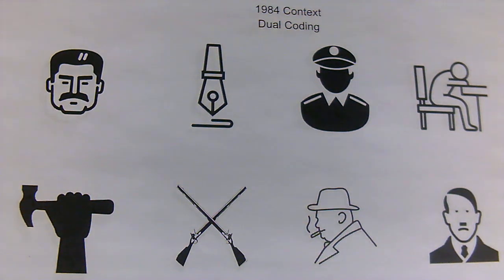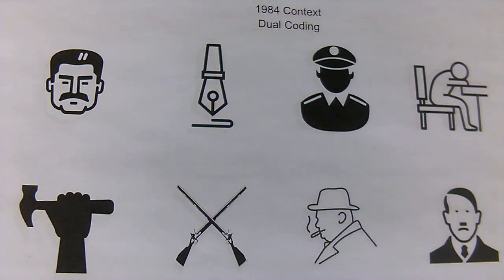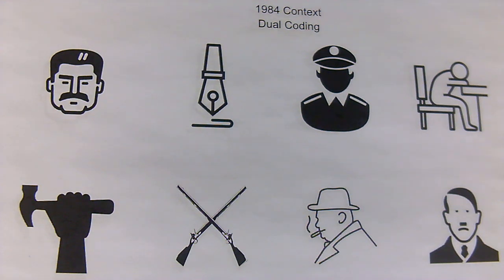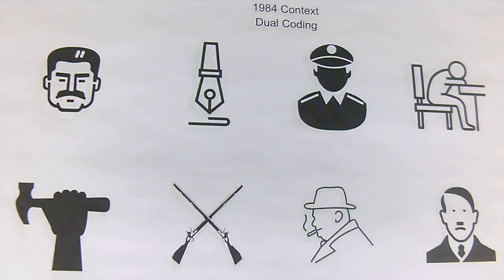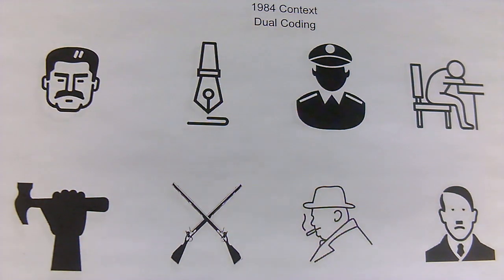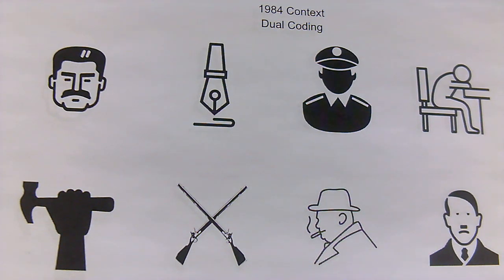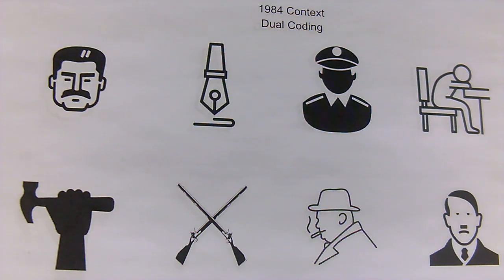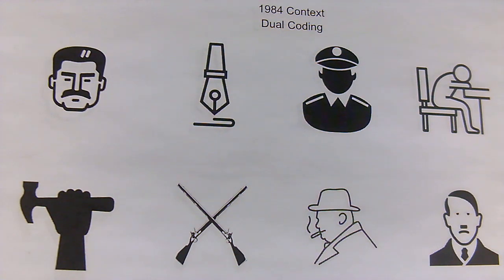Jon's Orwell AO3 context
Jon Deery talks through 8 dual coding prompts to discuss context for Orwell's 1984